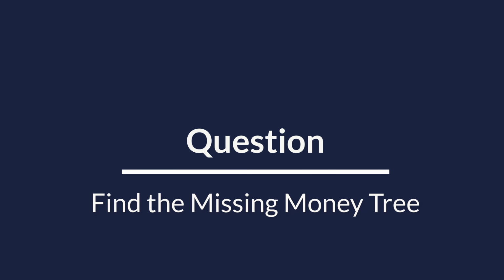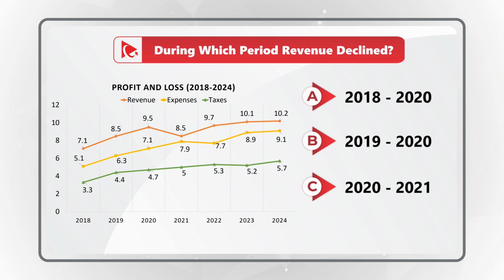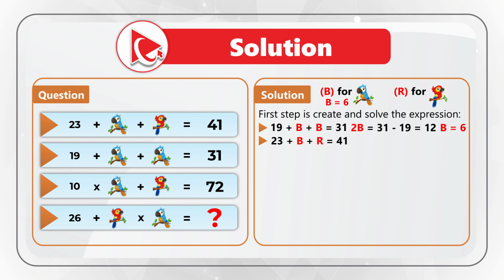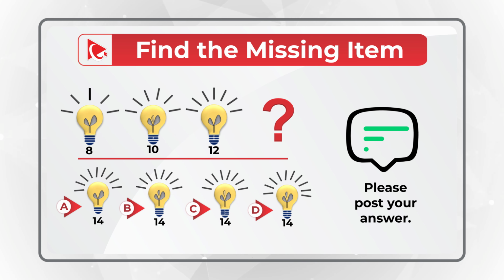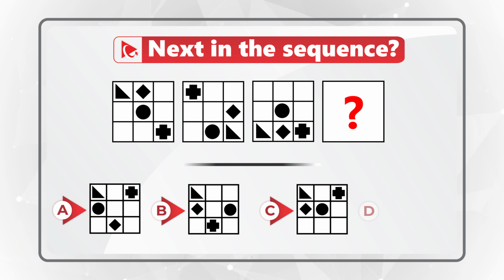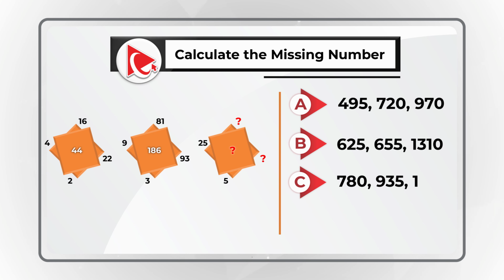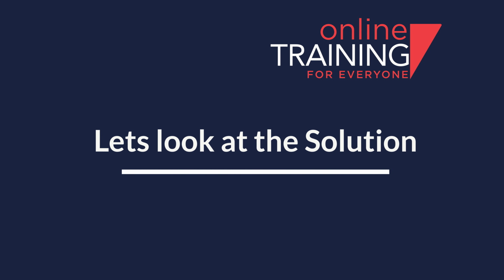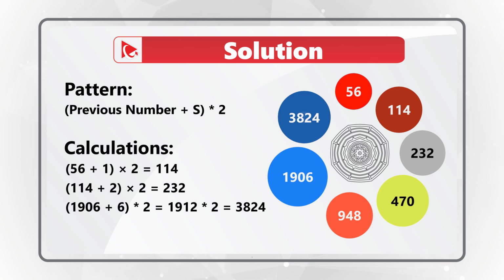How to Pass PRICING ANALYST ASSESSMENT TEST - Questions and Answers with Solutions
A Pricing Analyst position exists in almost every modern organization. The person in this position works with complex data examining industry standards and pricing strategies of competitors to help businesses determine and set competitive prices. Pricing Analysts creates competitive pricing strategies to gain market share and achieve revenue goals for the organization. They analyze data from multiple sources, develop complex pricing models, and collaborate with sales and marketing teams to develop sales strategies.

Very frequently company would like to test Pricing Analyst job candidates before hiring and uses Aptitude Assessment Test to determine candidate’s fit for the position as part of the employment process. Learn how to get ready for Assessment Test that you might encounter as part of employment process. In this tutorial you will learn typical assessment exercises, asked during interview assessment test.